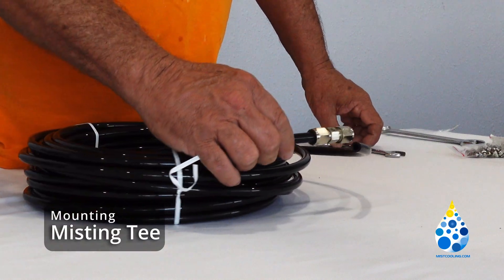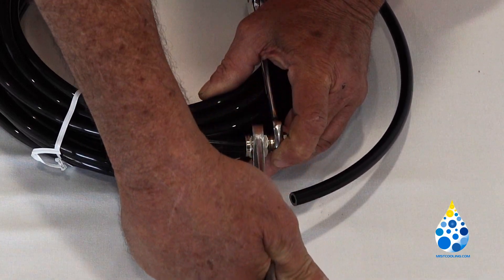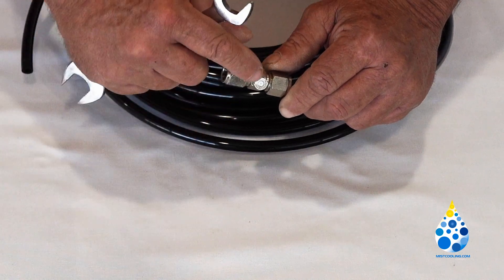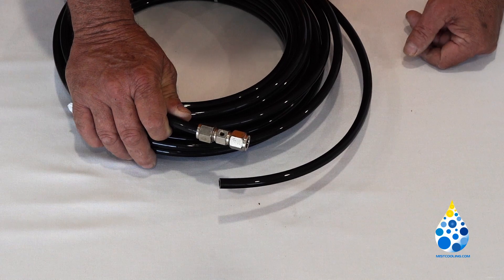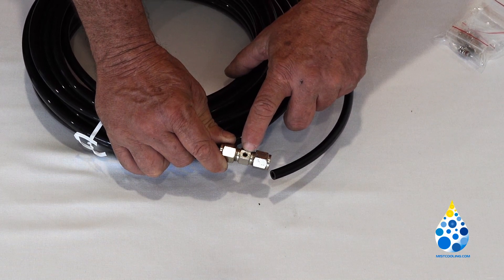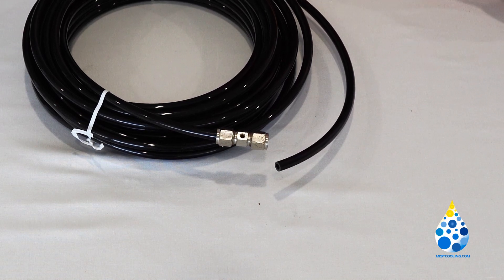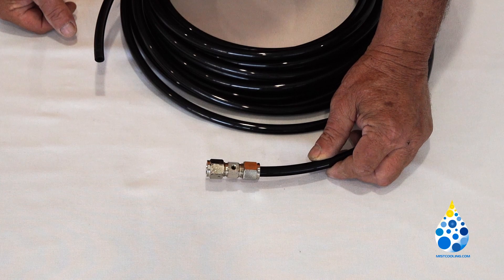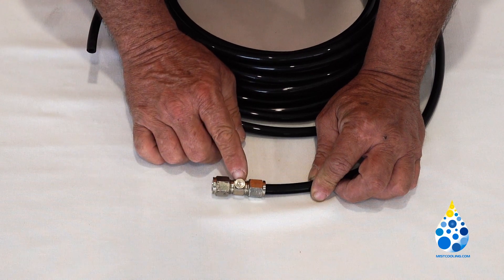High Pressure Misting System. How to Mount 3/8in Compression Fittings (1,000 and 1,500 PSI Kits)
Want to convert to 3/8in Push Lock?  Here are the fittings to convert and still be able to use the existing 3/8in nylon tubing and 10/24 threading nozzles (*Note: Can not adapt to 3/8in Stainless Steel with Push Lock):

Want to Adapt/Convert to Push Lock 3/8in nylon tubing to 1/4in nylon tubing or Stainless Steel Push Lock tubing?  Here are the parts to adapt 3/8in to 1/4in Push Lock:

1,000 PSI Not Enough Mist or not right for your application?  Check our Website for more Kits with Higher Pressure and additional Applications!